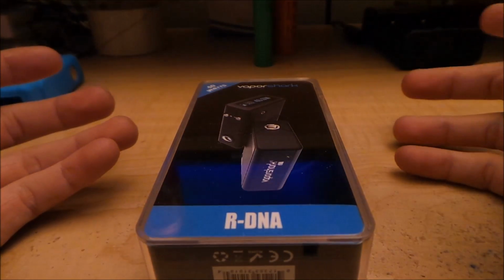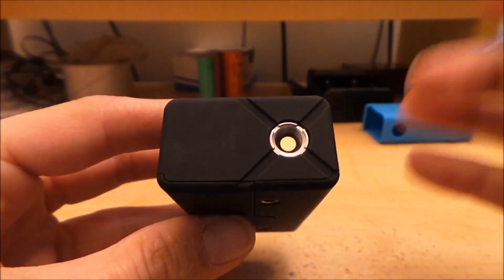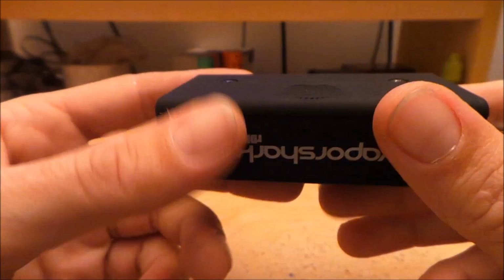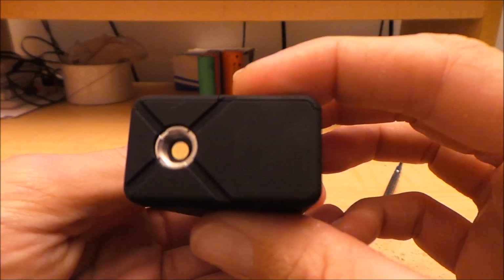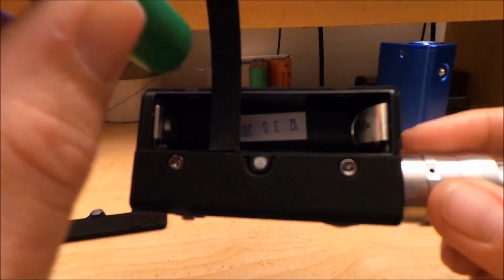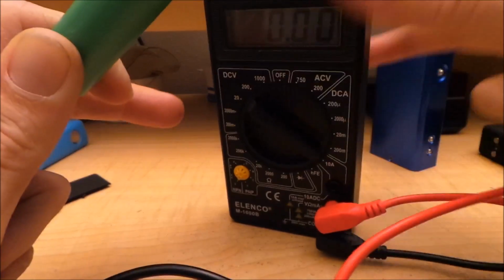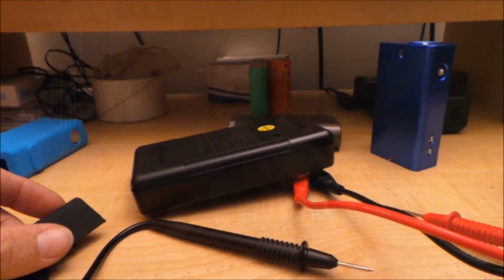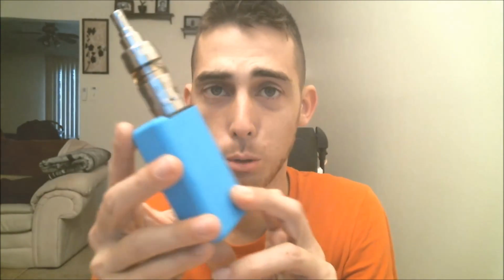Vapor Shark Rdna 40 - NEW FEATURES - BIGGER SCREEN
Remember I am not an expert and these are only my opinions.

My review of the vapor shark Rdna 40.  This is a variable wattage device can go from 1-40 watts, and can fire all the way down to .16ohms.  It also has temperature protection mode.  Which will allow you to set a certain temp, and you will never get a dry hit.  This retails for $189.99.